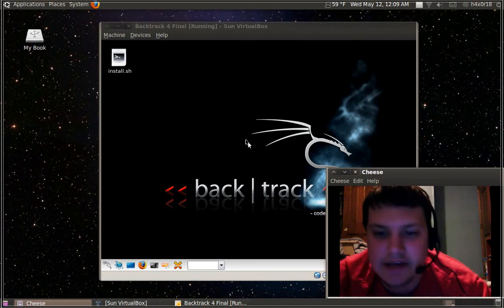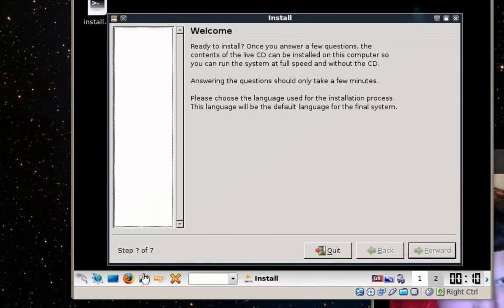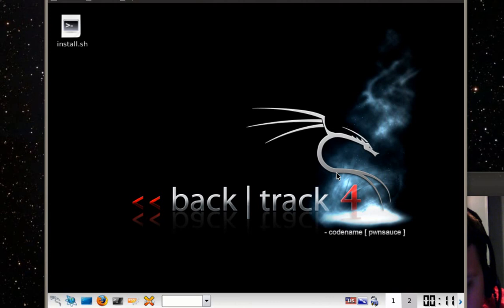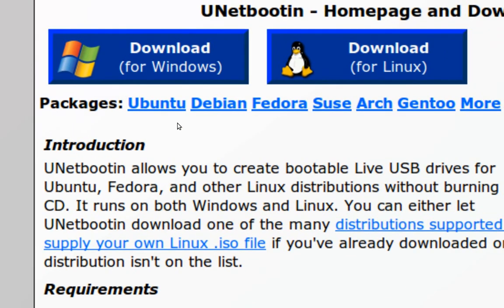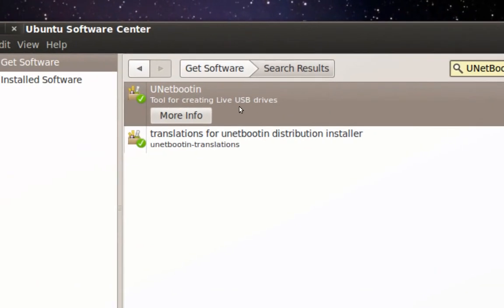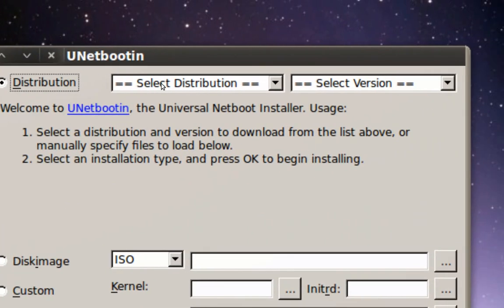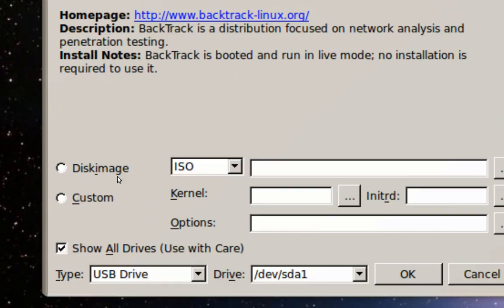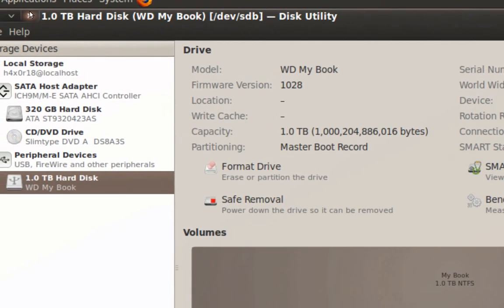An Introduction to Backtrack 4 Final - Install to hard drive and flash drive Part 2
How to install Backtrack 4 Final on your hard drive and flash drive.